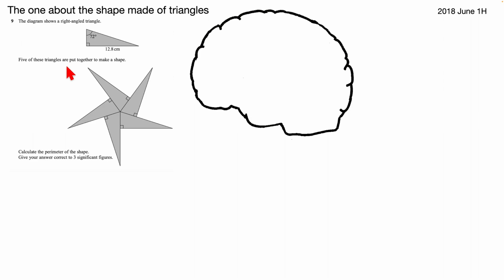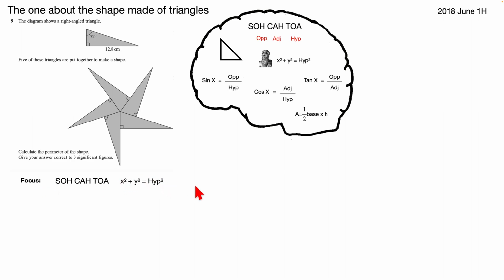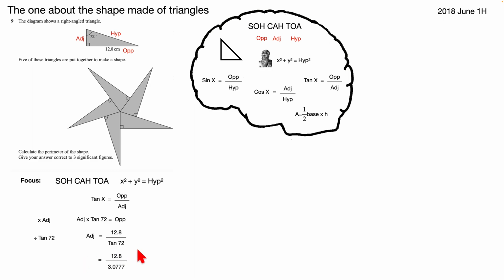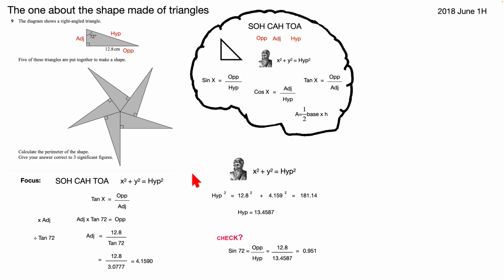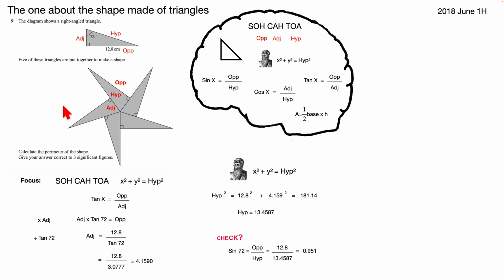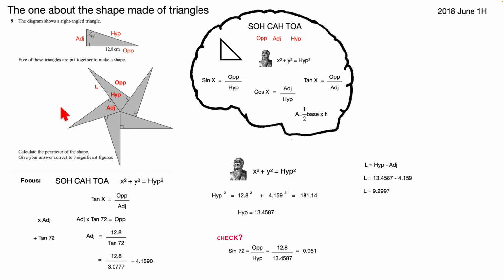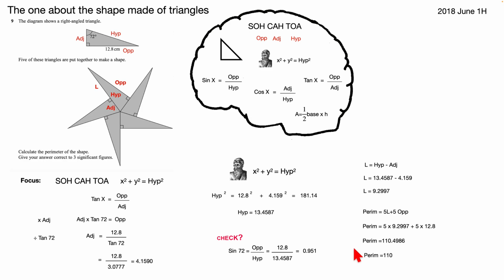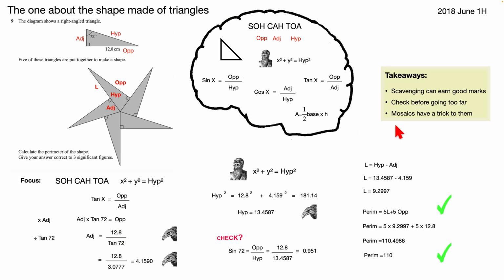The one about a shape made from 5 triangles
This is a test video that explains how to solve a GCSE Maths problem.